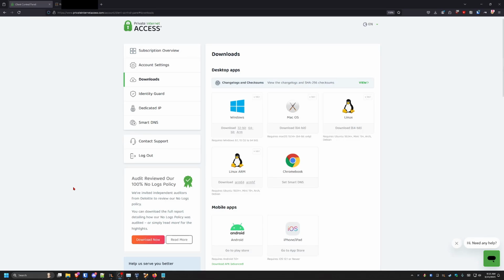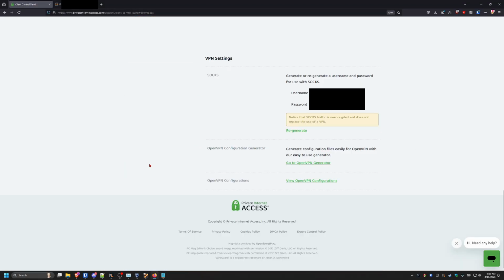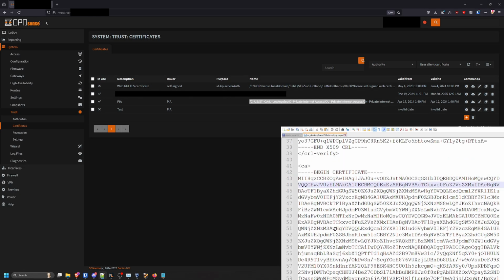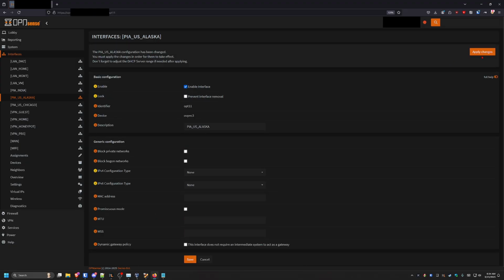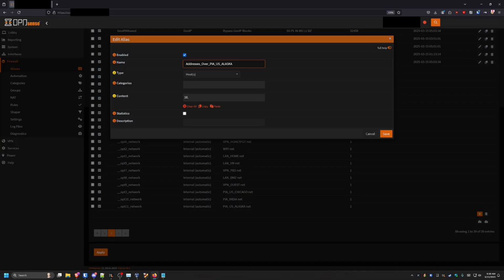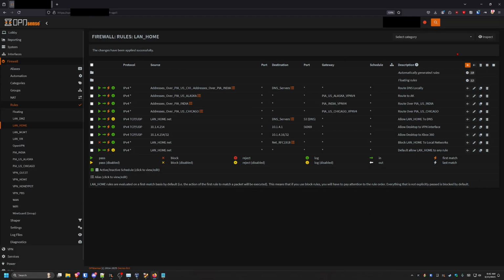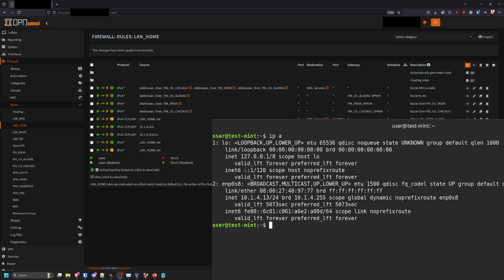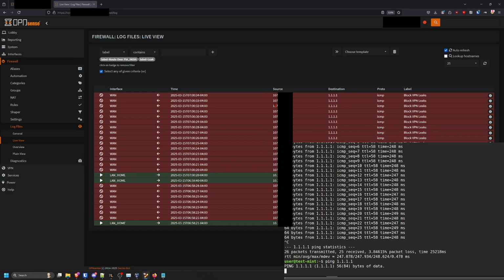OPNsense OpenVPN Policy Routing | Any Device Over VPN At The Router | Private Internet Access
Learn how to set up your OPNsense router as a OpenVPN client for your VPN of choice, which you can then use to route specific devices over the VPN. Any and all devices work and they need zero software installed by them - Everything is handled by OPNsense.

It's my first video, so please leave any questions/comments/feedback and I'll get back to you!

Concepts taken from this pfsense guide by Lawrence Systems